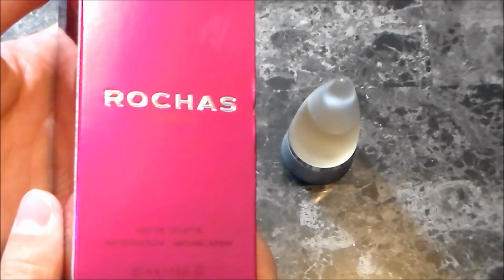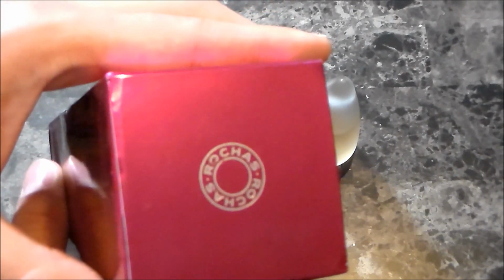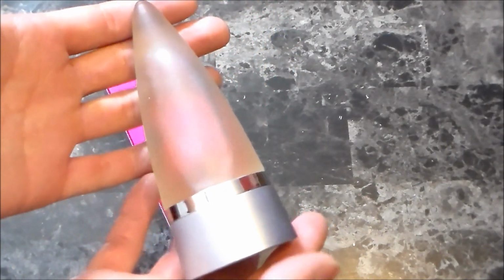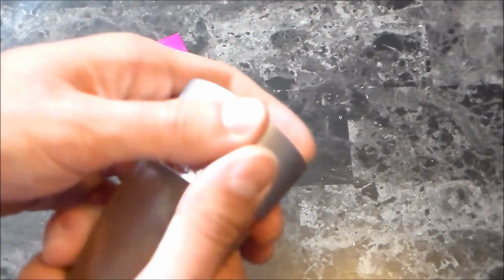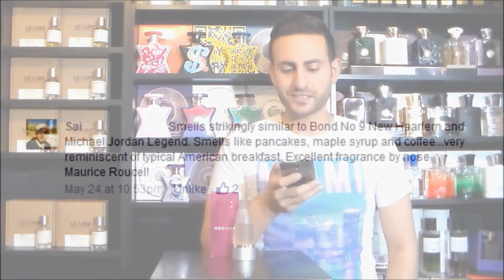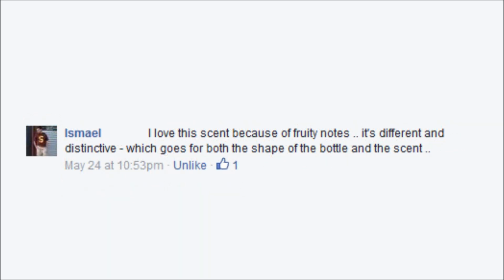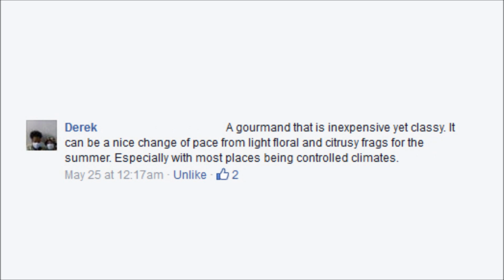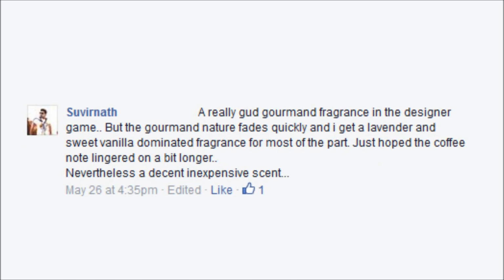Rochas Man by Rochas Fragrance / Cologne Review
Presentation: 1:03 | Smell: 1:55 | Rating: 5:55

Bottle sizes available: 1.7oz and 3.4oz
Concentration: Eau de toilette